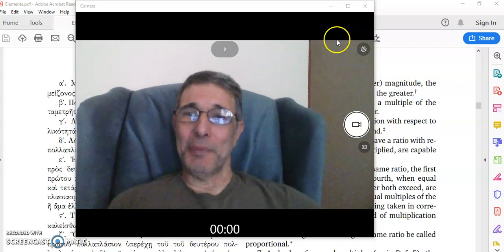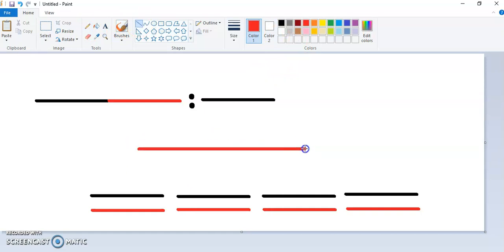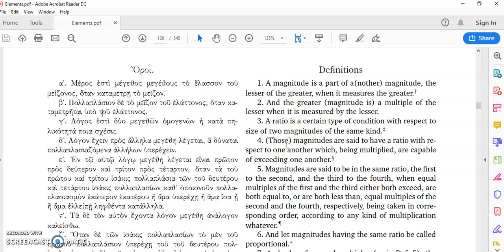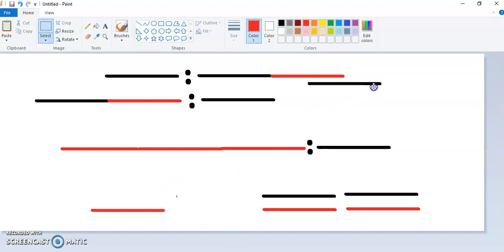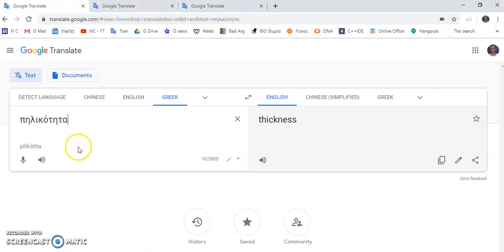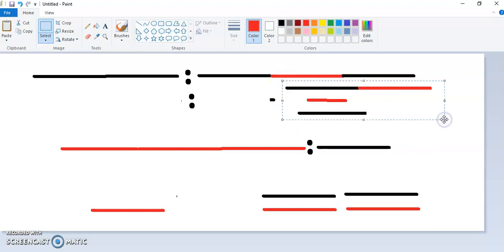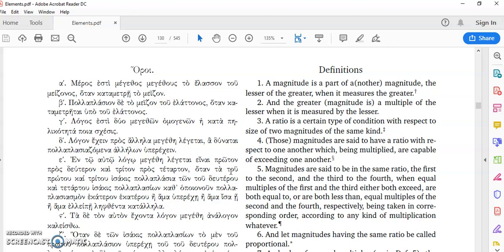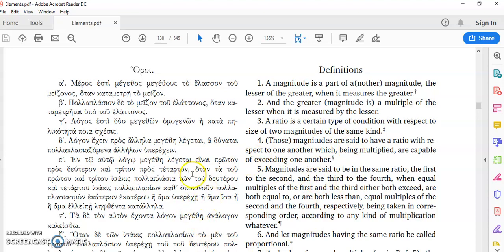What is the difference between magnitude and number?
one can call a ratio a number and when one cannot.

Well, the Ancient Greeks began with ratios of magnitudes.
A magnitude means the same as size or quantity, but has
not been measured. A number by definition, describes
the measure of a magnitude.

For example, if we have a distance magnitude such as
____, we can say nothing about it until we COMPARE it
to another magnitude, and we do this using the RATIO.

So, if ____ is compared to itself, we know it represents
a ratio and a number - the number is the UNIT.

any of the many videos I produced on the topic.

Also, be sure to read my famous article on How we got number: